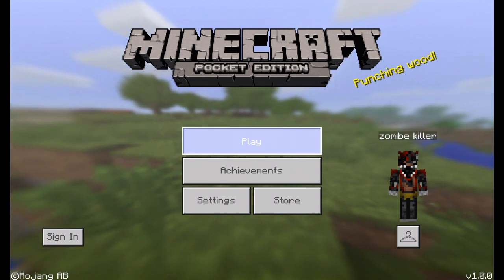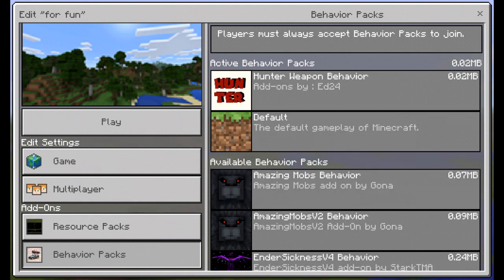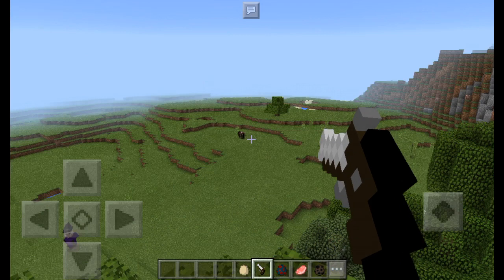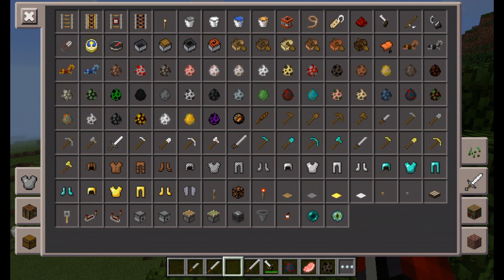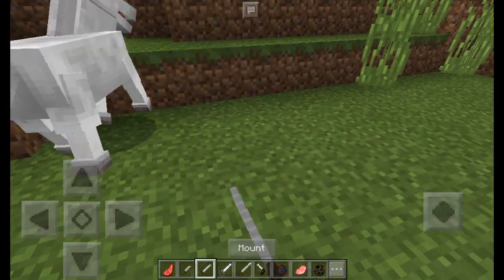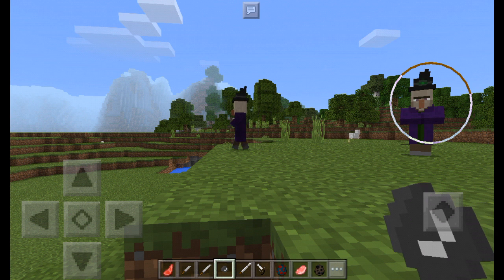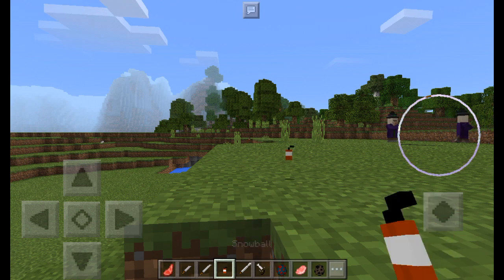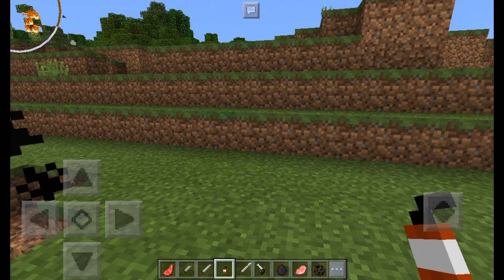minecraft hunter addon